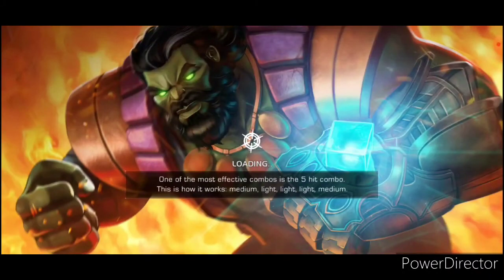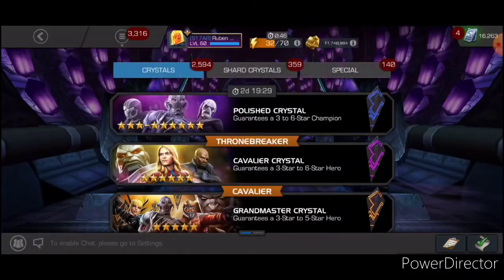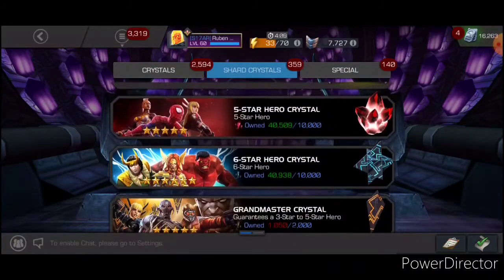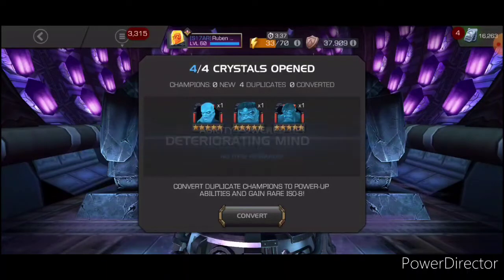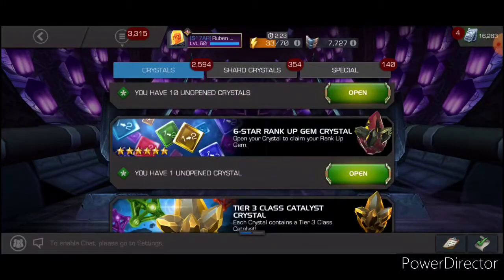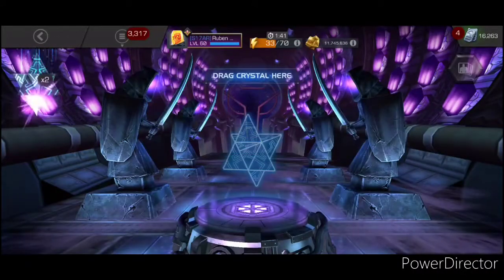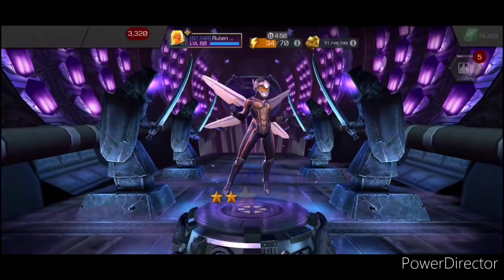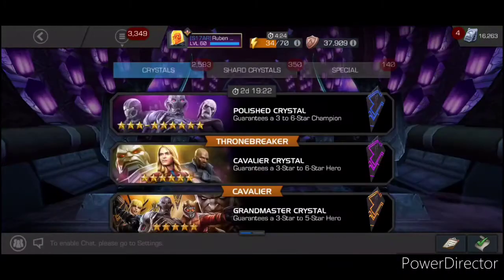Gauntlet Crystals Opening Rewards CEOO - Marvel Contest of Champions